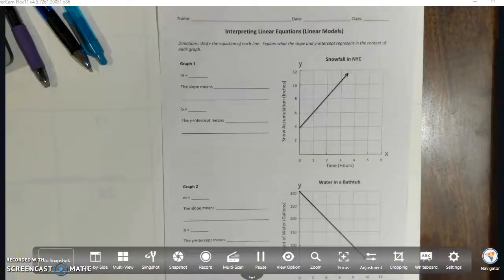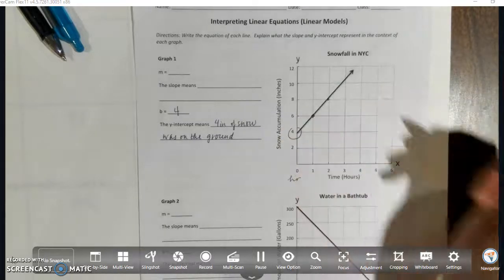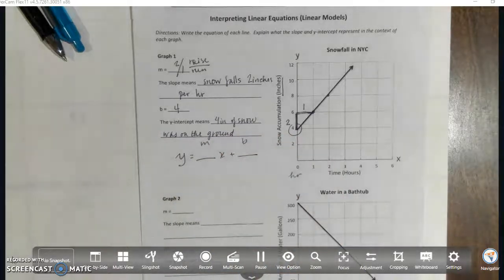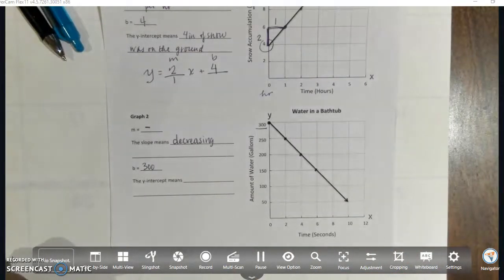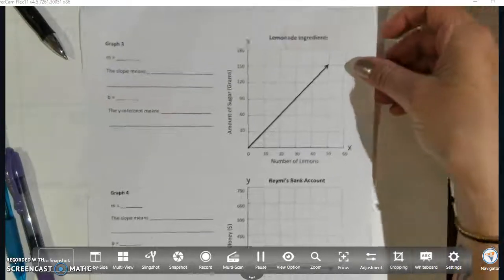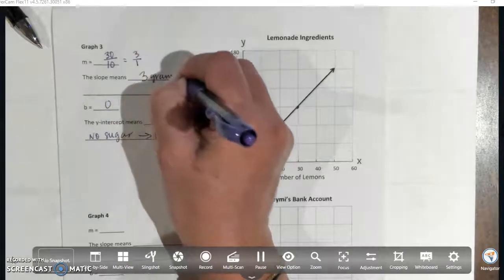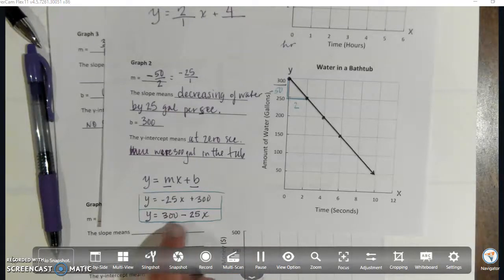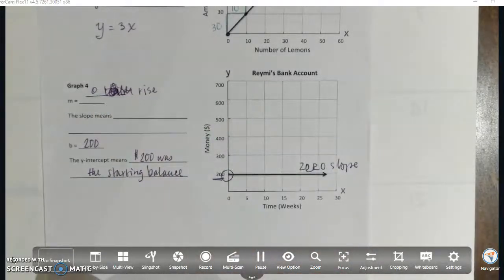Interpreting linear equations